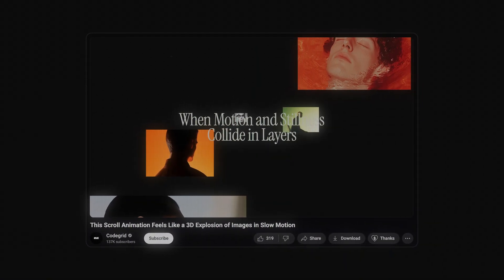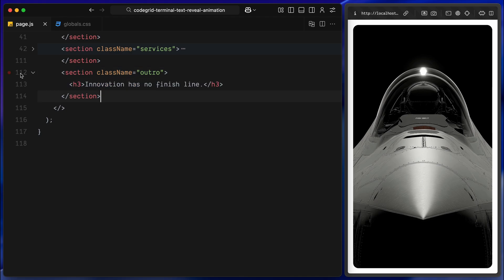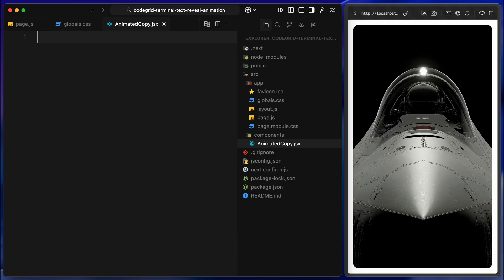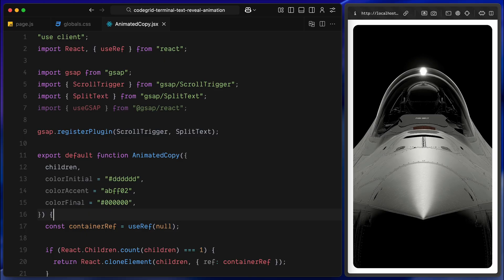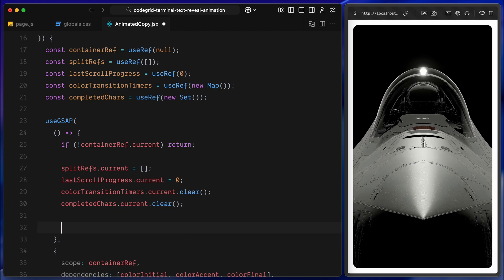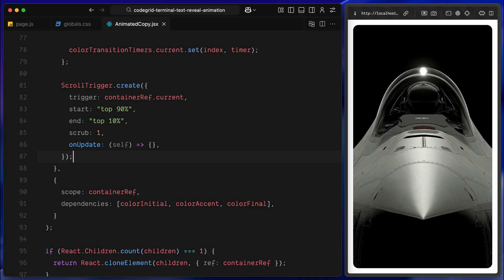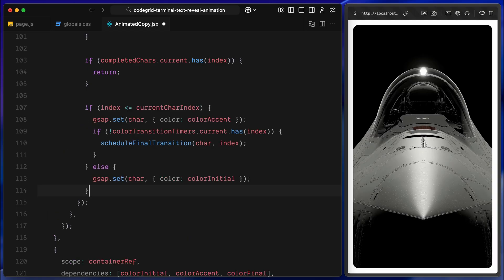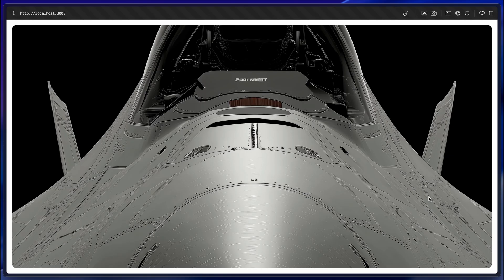Your Next.js Site Needs This Text Animation, Trust Me (ScrollTrigger Goes Crazy)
Learn how to build a smooth text highlight animation on scroll in Next.js using GSAP, ScrollTrigger, and SplitText.